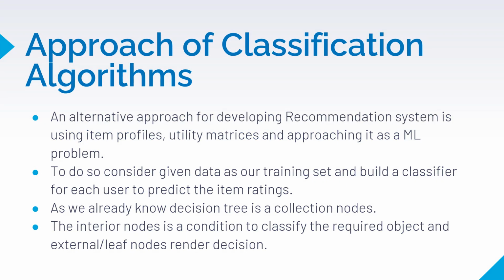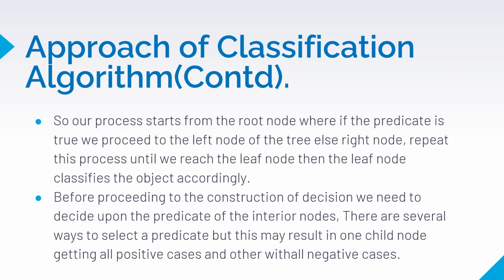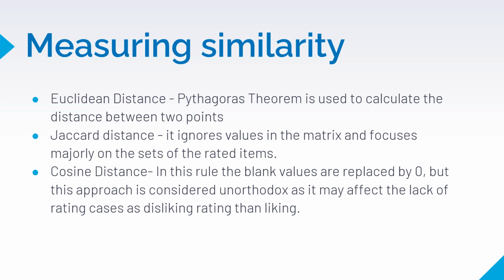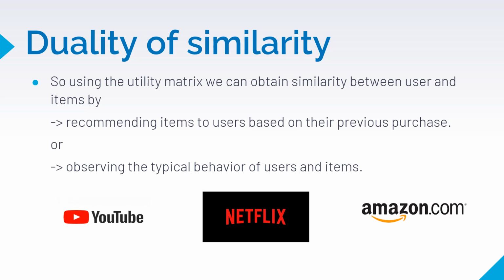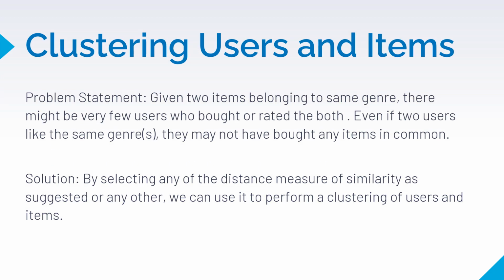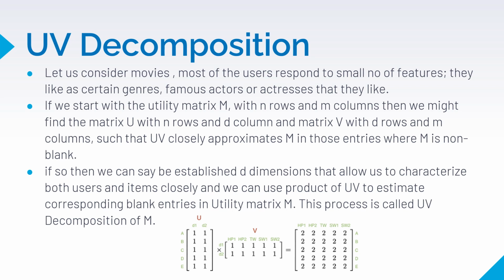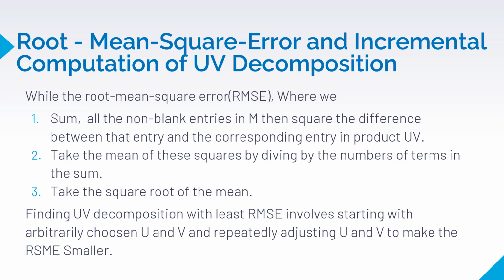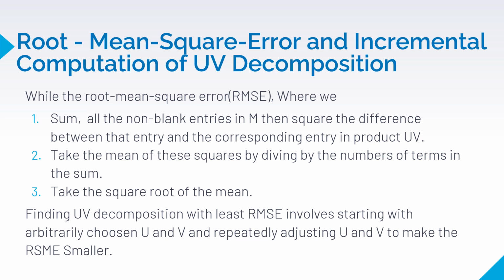L12_10_Classification_Algorithm_Measuring_Similarity